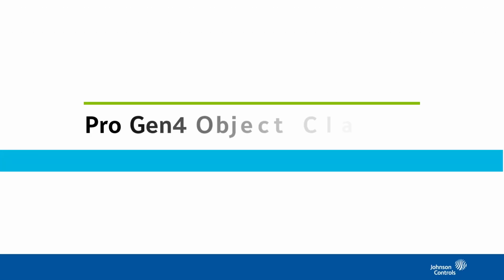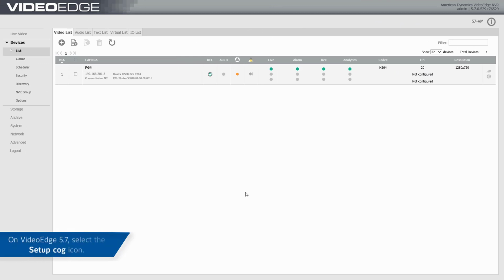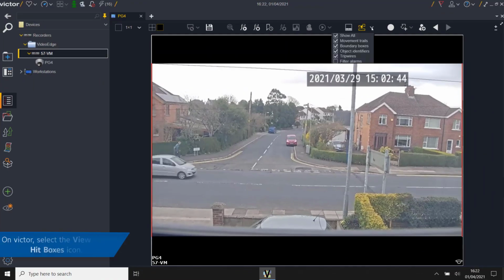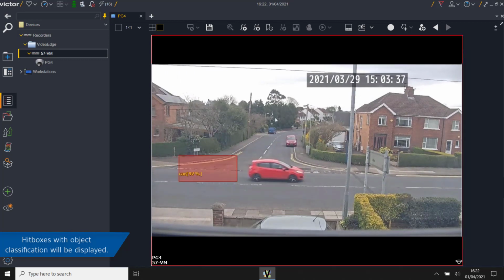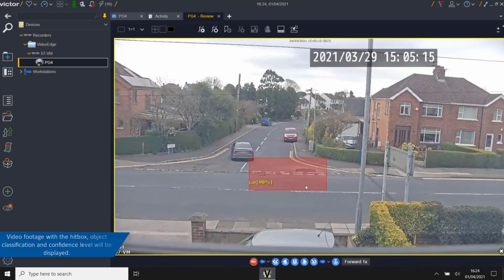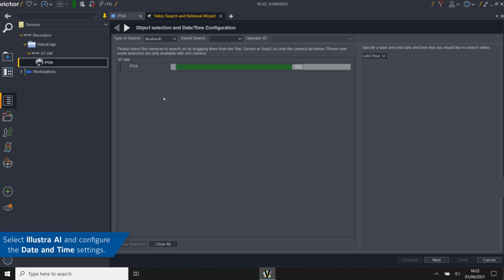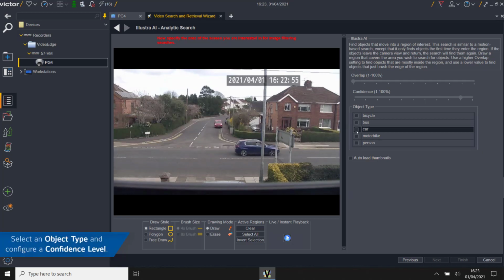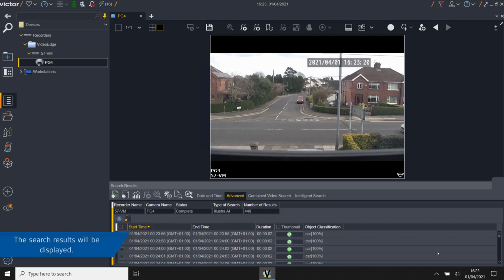Pro Gen 4 Object Classification Search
This video will provide a tutorial on how to Perform a Objection Classification Search using Pro Gen 4 Cameras within victor.

Intro: 00:00
Steps: 00:21
Outro: 02:45